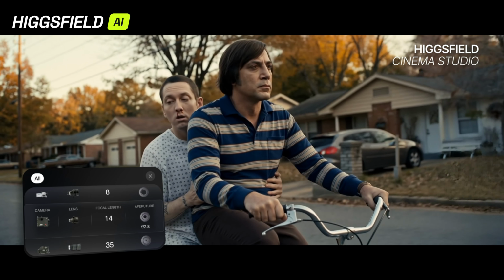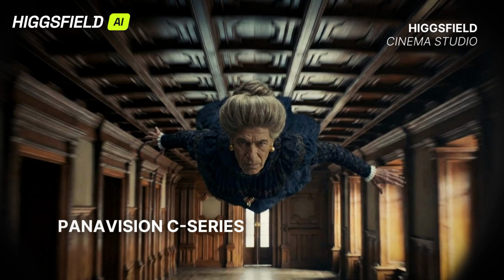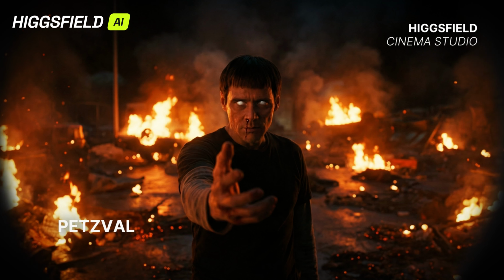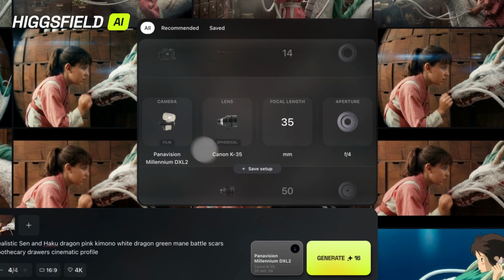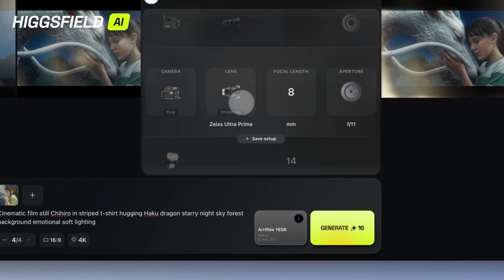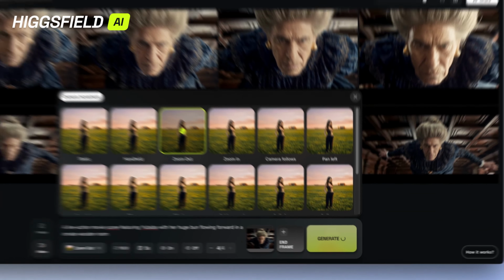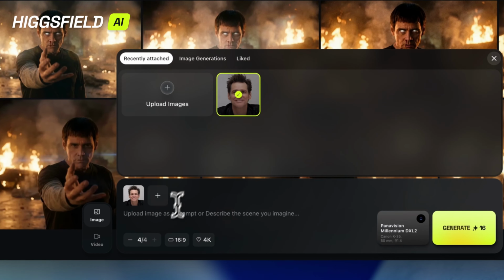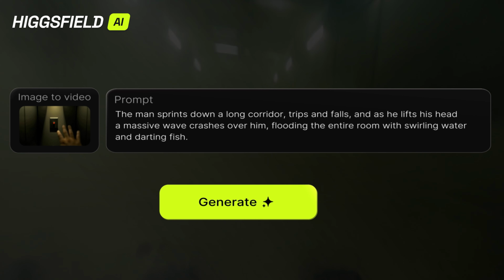The AI Tool That’s Changing Filmmaking Forever (Higgsfield Test)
If you’ve ever dreamed of making cinematic videos without expensive equipment, crews, or studios, this is your ultimate guide. In this video, I explore Higgsfield, one of the fastest-growing AI video platforms, and show you how creators are turning simple ideas into professional-looking videos in minutes.

From image generation with Nano Banana Pro, to full audio and motion with Kling 2.6 Audio, to bold, culture-ready content with Wan 2.5, and finally the complete filmmaking pipeline in Cinema Studio, I break down every tool you need to create film-like AI videos.

Whether you’re a YouTuber, content creator, filmmaker, or brand, Higgsfield lets you:

Generate high-quality cinematic visuals in 1K, 2K, or 4K

Produce synchronized audio and motion in one pass

Experiment with creative ideas faster than ever

Share, iterate, and collaborate digitally with your team

This video includes hands-on demos, tips for creators, and real-world examples of how AI video generation is changing the game. By the end, you’ll understand how to harness Higgsfield to produce content that looks like it came out of a professional studio — all from your browser.